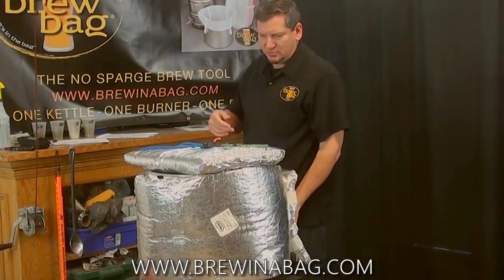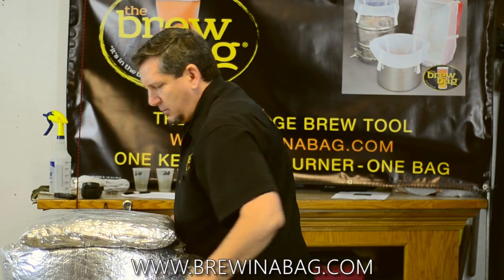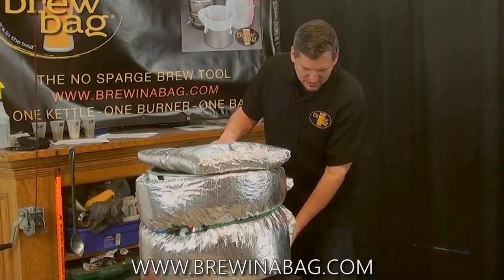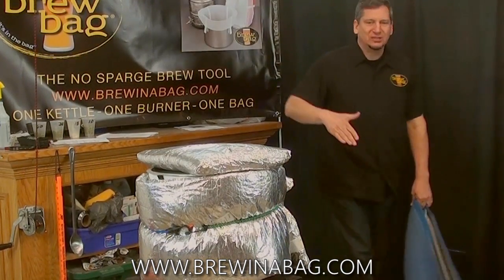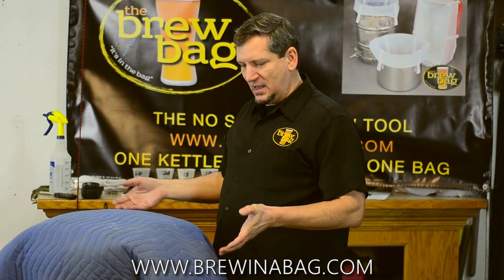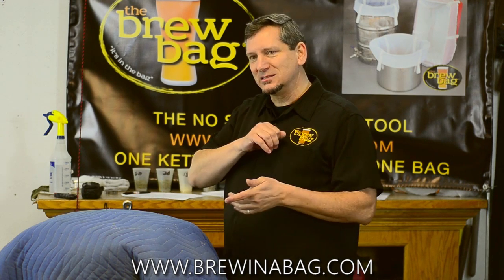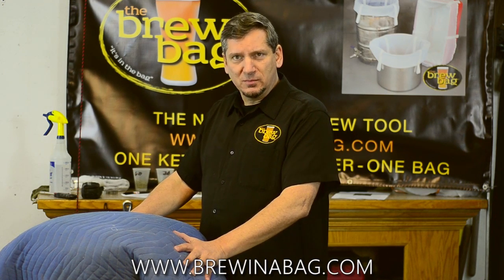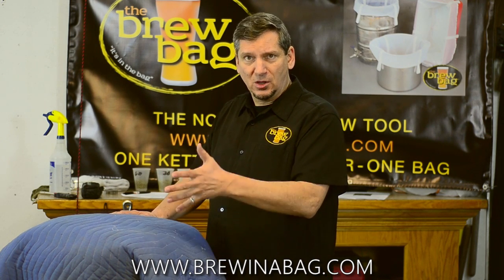Conversion Loss Temp Explanation & Insulation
You'll see the insulation of the kettle and we explain why losing a degree or two is inconsequential to making consistently good beer.